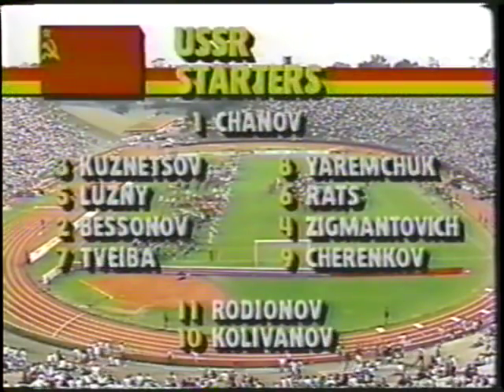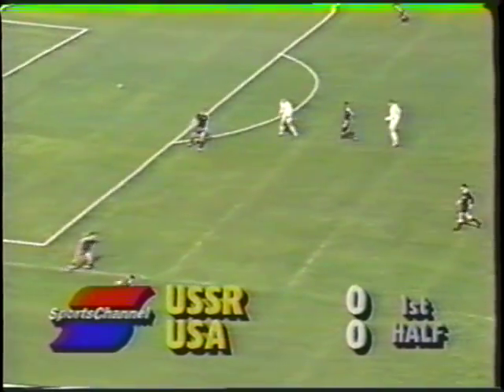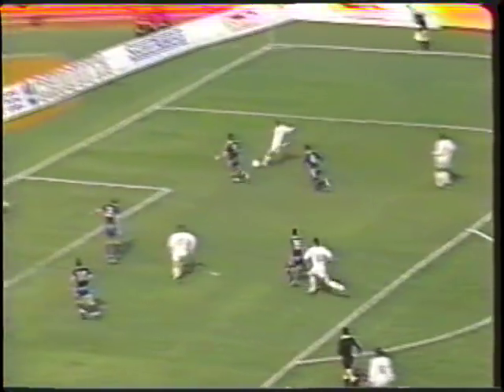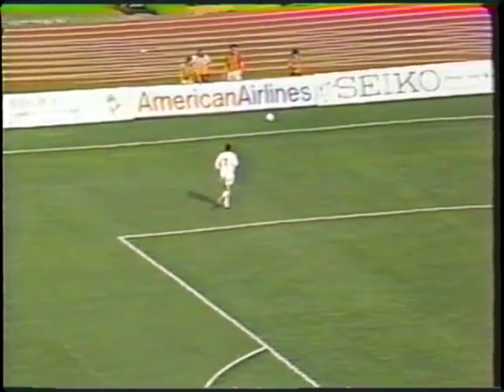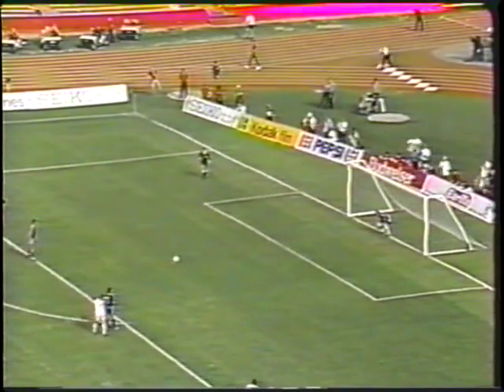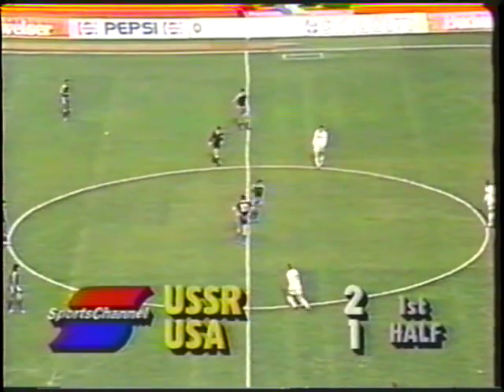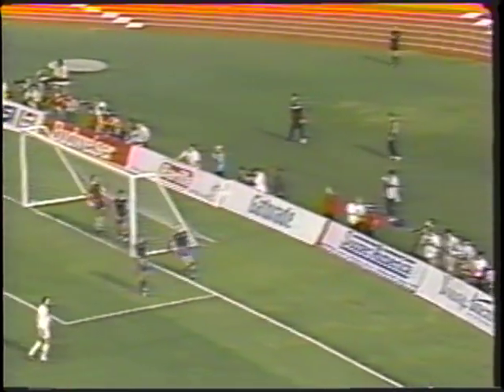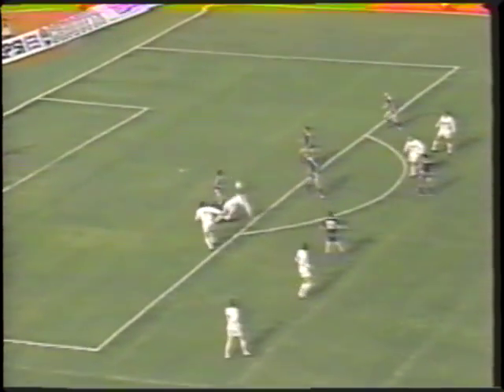США - СССР. ТМ-1990 (1-3)